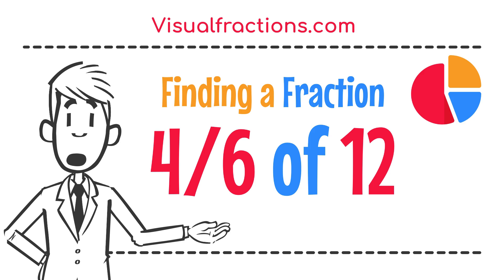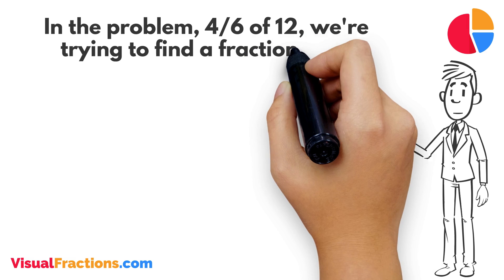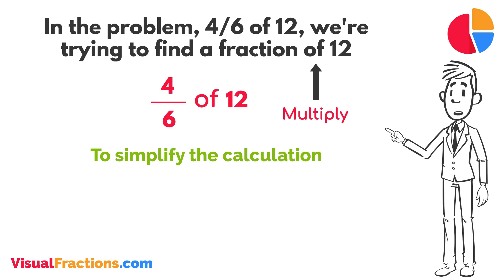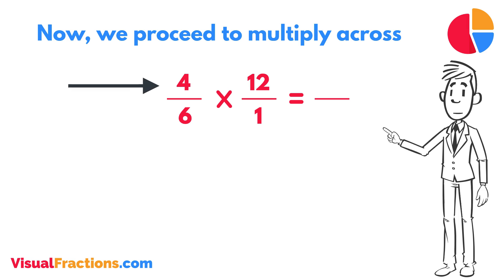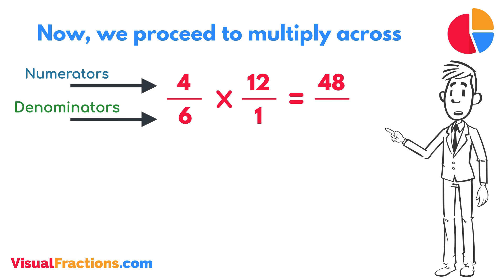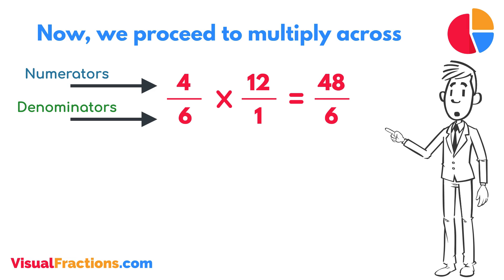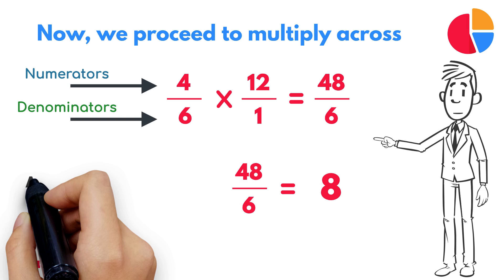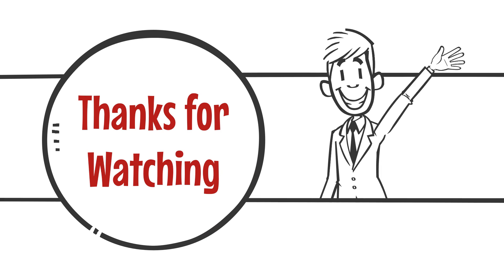Finding a Fraction 4/6 of 12